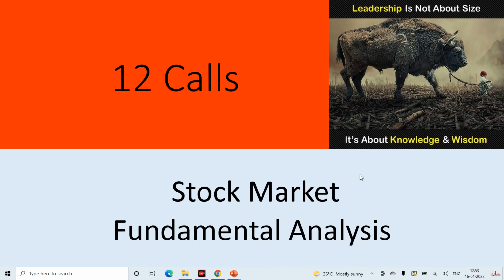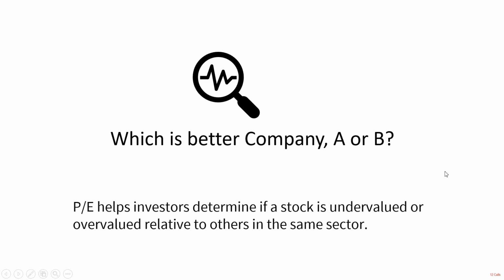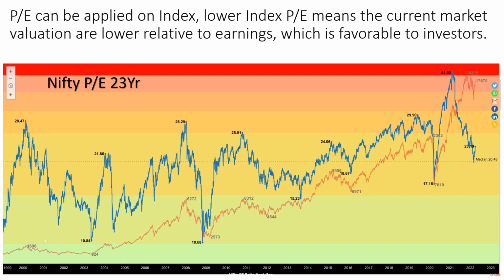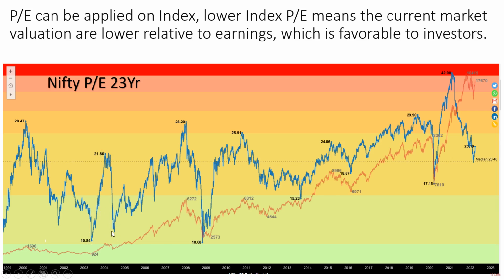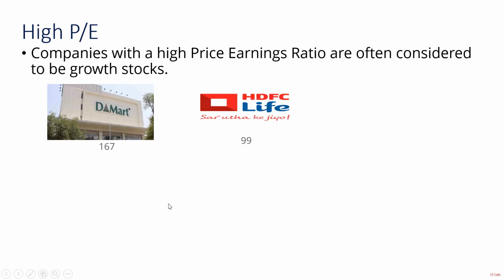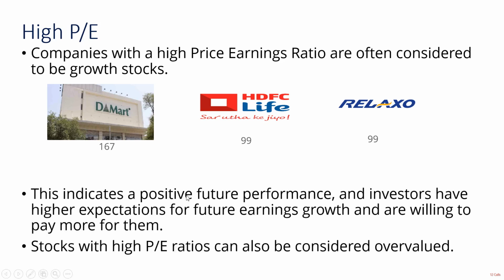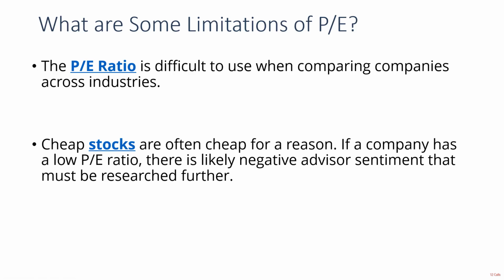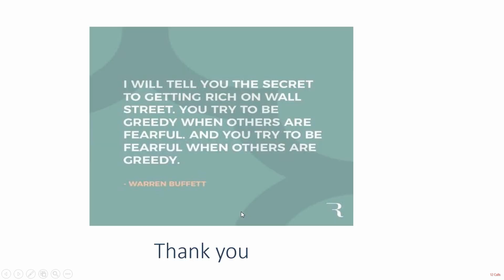Price Earning Ratio (2)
Fundamental Ratio , Stock fundamental parameters,
Price to earning Ratio , Nifty PE ,Fundamental Ratio ,  Price Earning Ratio